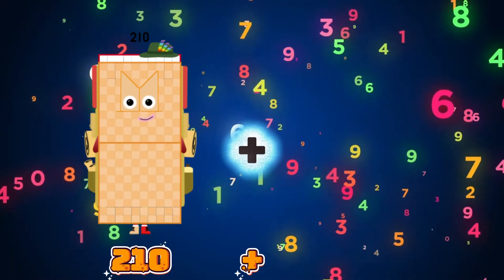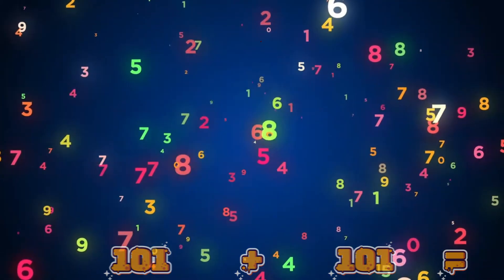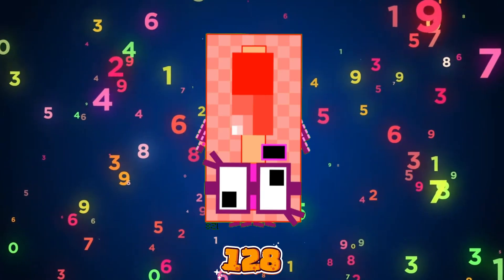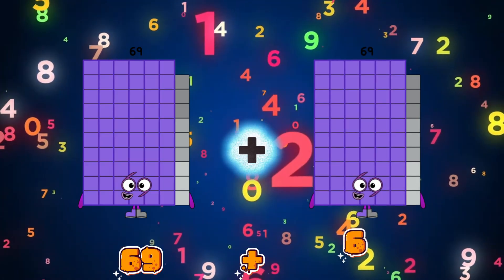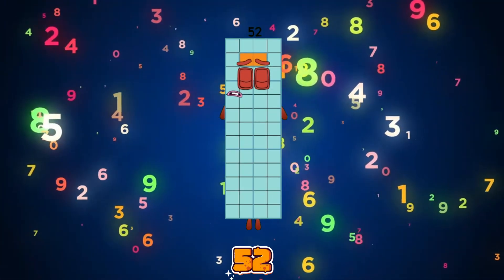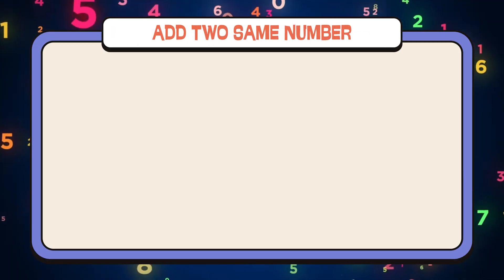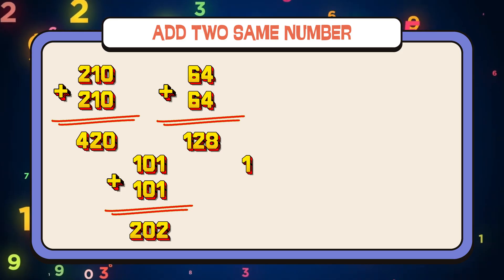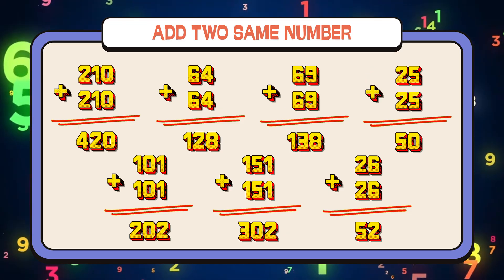ADDITION OF TWO SAME RANDOM NUMBERBLOCKS | ADD SMALL AND GIANT NUMBERS | COLORART_ID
Join me today and let's learn to add 2 same numbers. Learning maths is easy and fun with numberblocks.